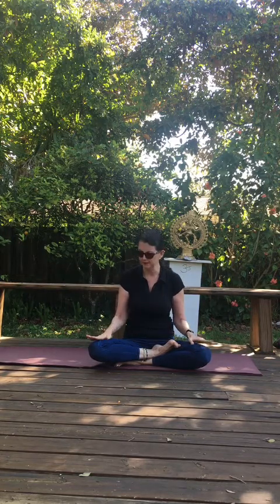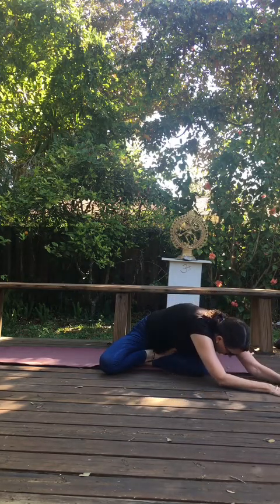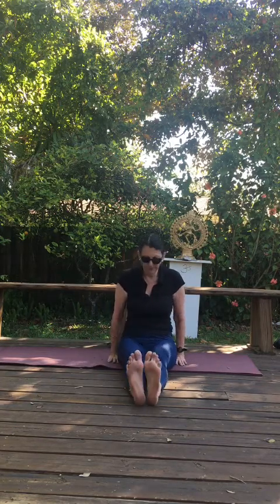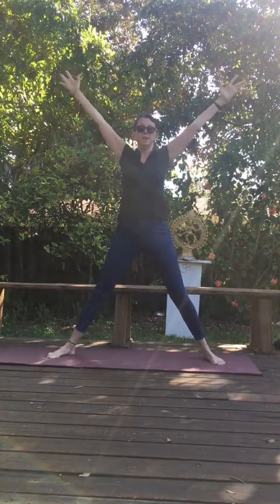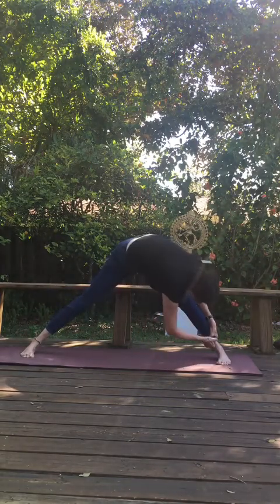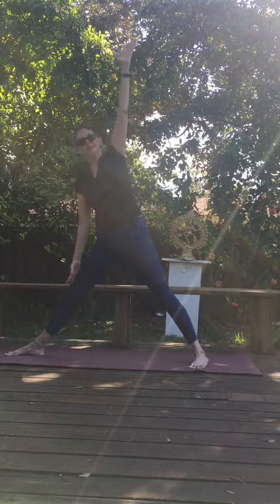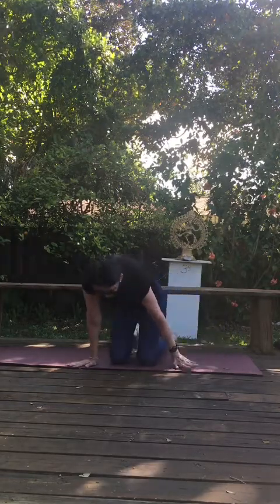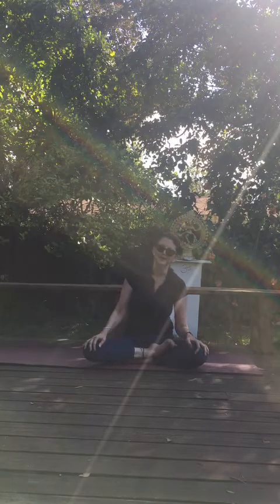On Demand: Standing Yoga Poses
Join Annie from the St. Augustine YMCA.